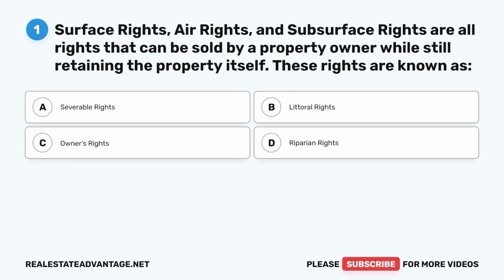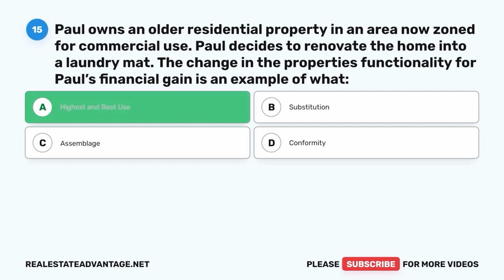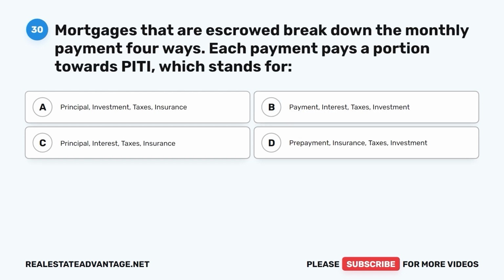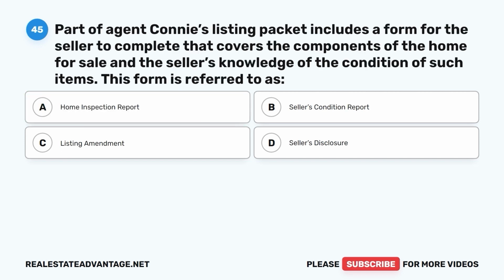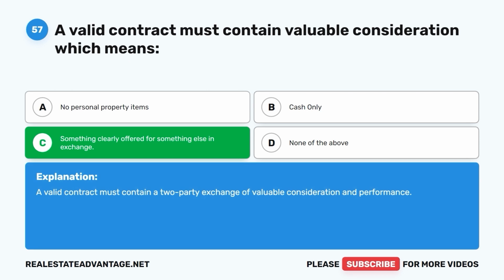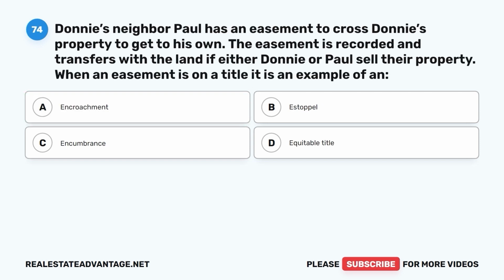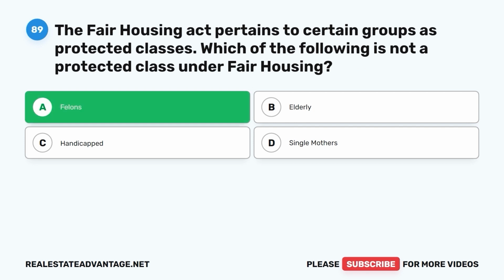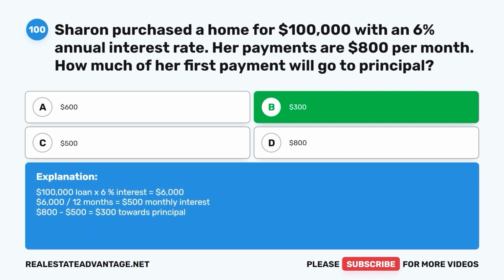Nevada Real Estate Exam 2023 (100 Questions with Explained Answers)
This Nevada Real Estate Exam 2023 will cover many of the following topics such as:
Legal Descriptions
Real Estate Contracts
Residential Mortgages
Brokers exam contents:
Contracts
Financing
Closing Transactions
Federal Income Tax Laws
Investment
Zoning and Planning
Environmental Issues
Property Management